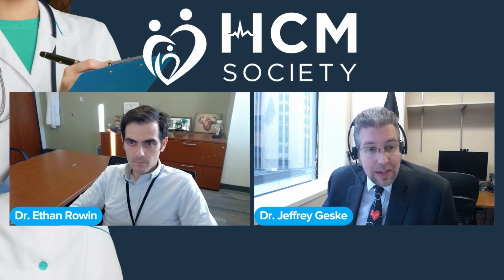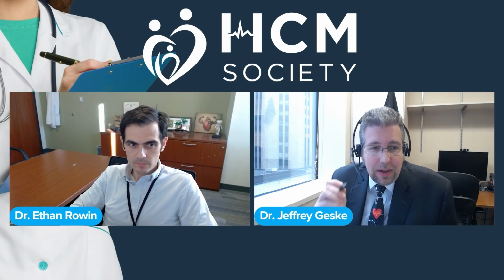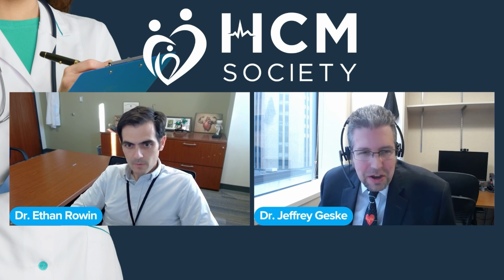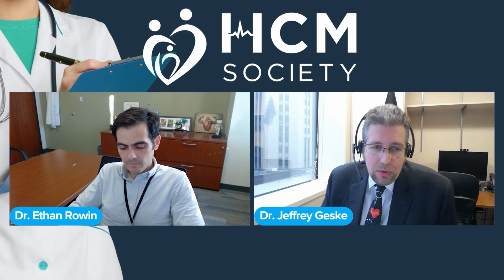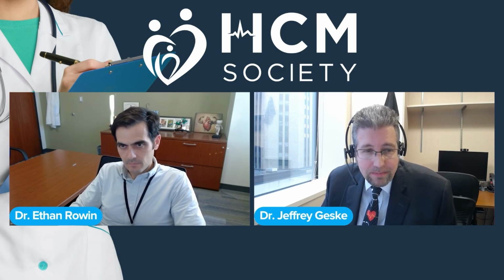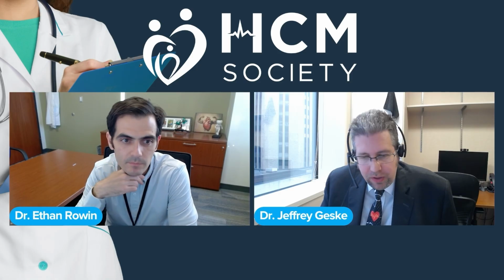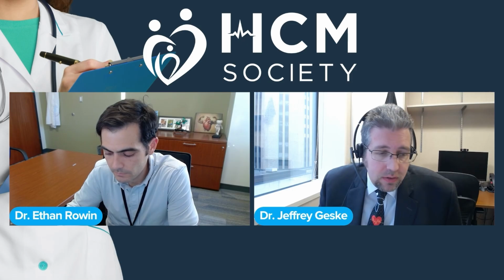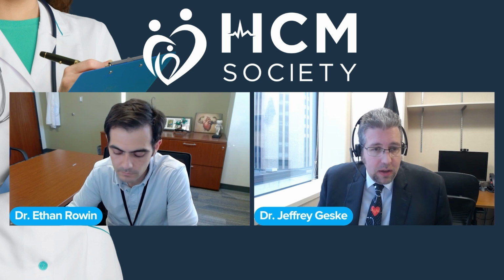E19 - From Imaging to Intervention: Navigating Apical Aneurysms in HCM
What are left ventricular apical aneurysms, and why do they pose such a high risk in hypertrophic cardiomyopathy patients? In this episode of In the Thick of It, Dr. Ethan Rowin and Dr. Jeffrey Geske delve into this rare but critical HCM phenotype. They discuss how to accurately define and detect apical aneurysms, the importance of advanced imaging techniques like contrast echocardiography and cardiac MRI, and the elevated risks of sudden cardiac death and stroke these patients face. This insightful conversation also provides insights into the evolving guidelines for ICD placement and the nuanced role of aneurysm size in risk stratification. Don’t miss this deep dive into one of HCM’s most challenging presentations.